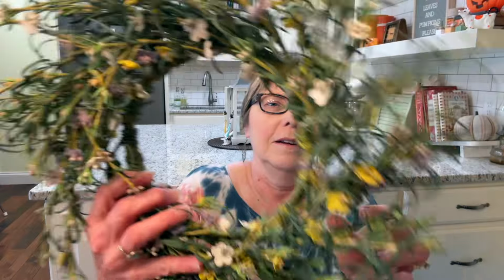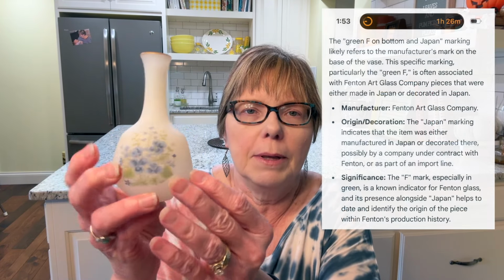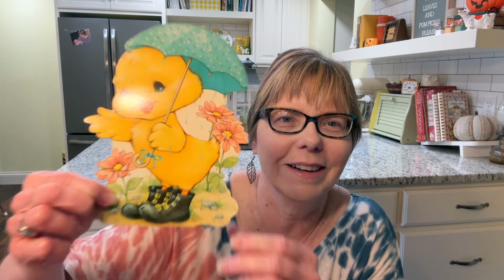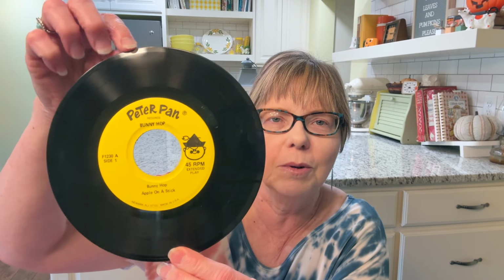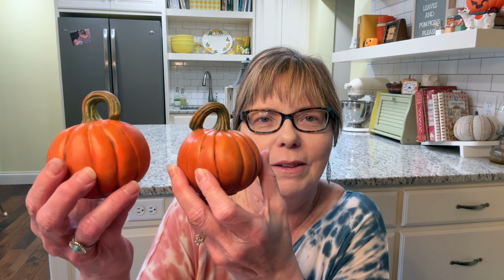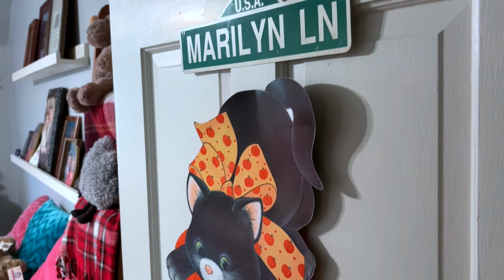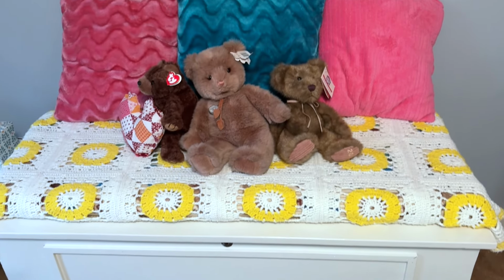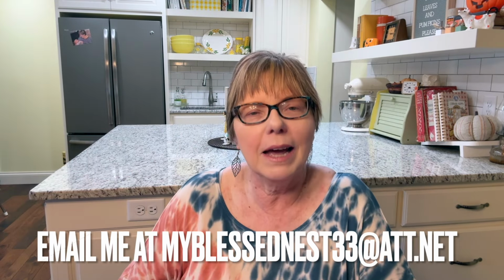I Found Some Great Priced Vintage Plus A FREE Haul And A Guest Bedroom Update!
In this video, I found some great priced vintage plus a FREE haul and a guest bedroom update!

➡️  If you would like to shop my booth,  I sell at The Majestic Turnaround, Booth #91. Look for my signs!  I am in three different areas!
They are located at: 706 30th St. NE
                                    Canton, OH. 44714

🥳 I Found A $5 Church Fill A Bag Sale Plus A Turtle Collection & Lots More!

‼️The Vintage Was In The Barn!  Fantastic Garage Sale!

🚙 Road Trip To Van Wert Ohio Shop With Me At Goodwill PLUS A Garage Sale Haul!

🥳 Shop At Hartville Thrift With Me! I Found Something I Have Been Looking For!!

🤩 Let's Play My Blessed Nest The Price Is Right!  Garage Sale Haul + Items Melody Brought Me To Sell!

😁 Highly Anticipated Greentown Community Sale! I Got Two Bags Full! Watch NOW to see my haul!

Thanks to all my current subscribers for your support of my channel❣️